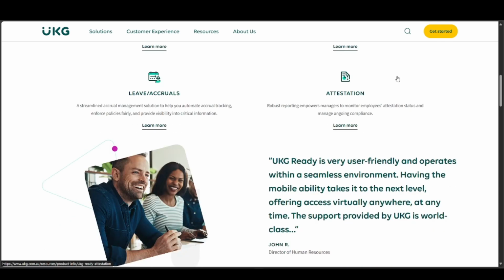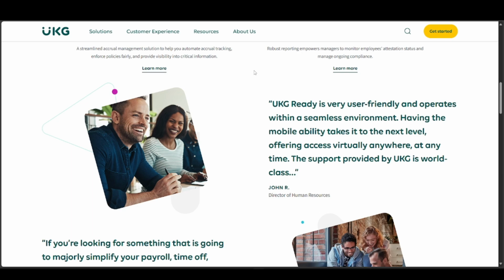UKG Ready Tutorial | How To Use UKG Ready For HR & Payroll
In this video I show you UKG Ready Tutorial | How To Use UKG Ready For HR & Payroll